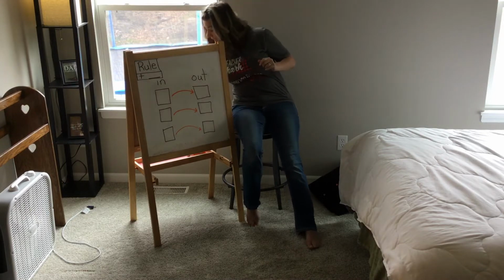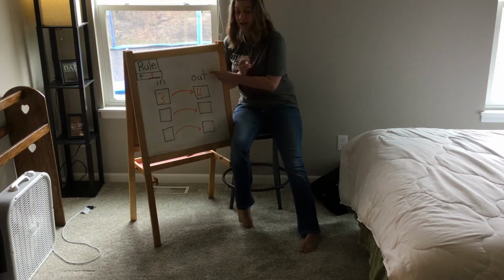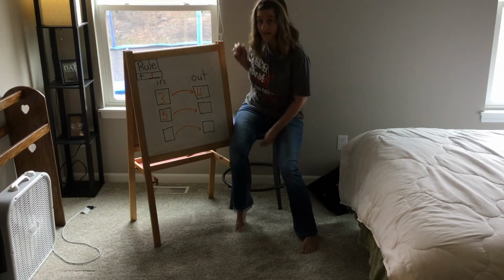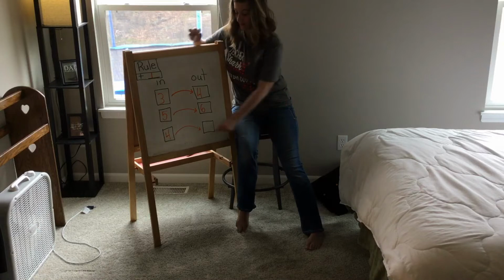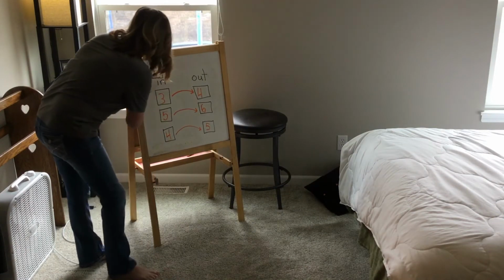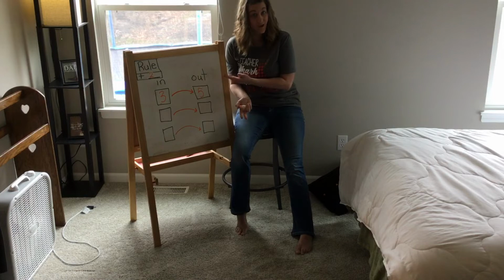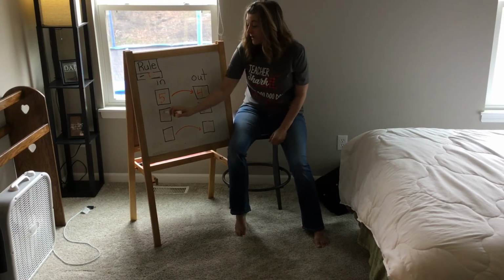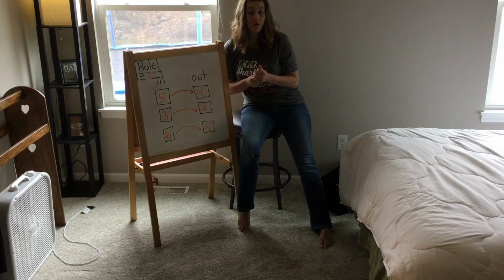April 8, 2020